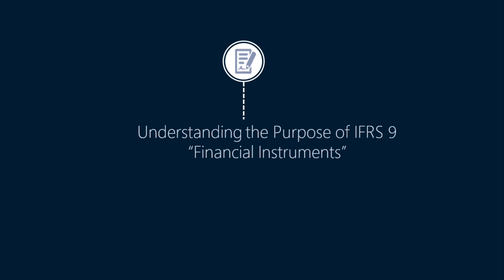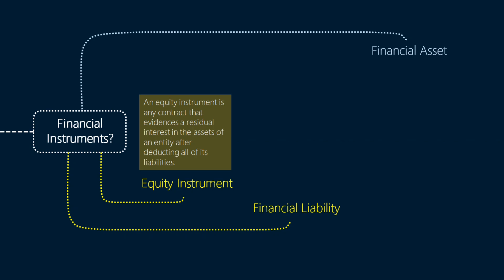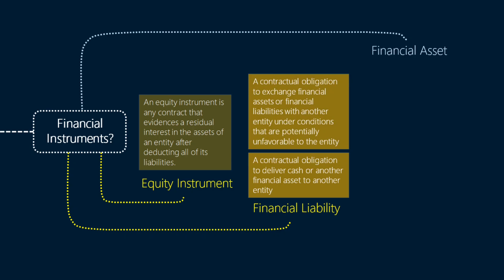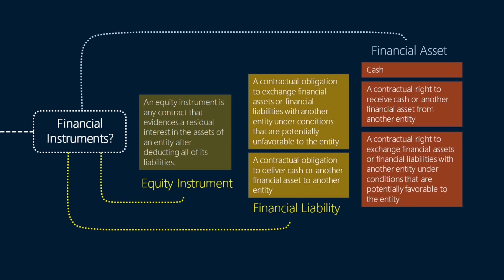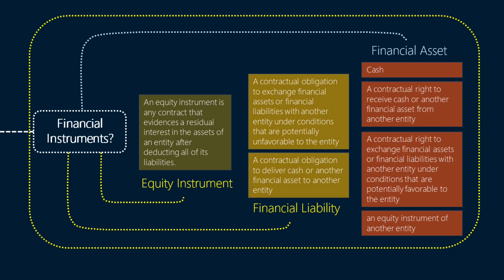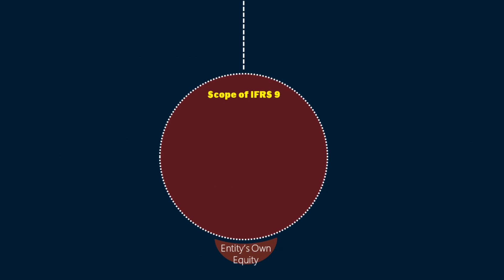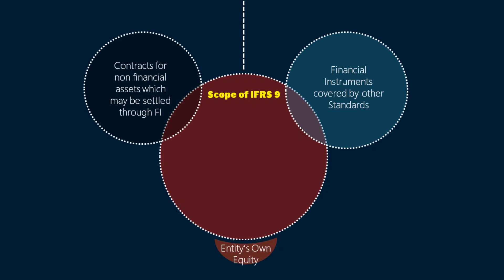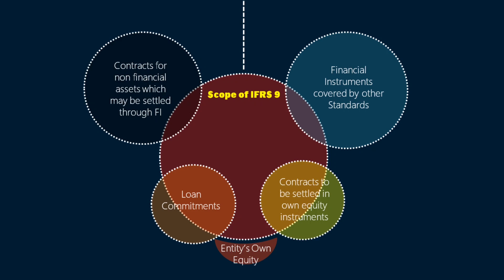IFRS 9 Introduction & Scope (but what are Financial Instruments?)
In this video we would understand some core concepts that will clarify for us the purpose and scope of IFRS 9.  A solid foundation will help you grasp more advanced concepts comfortable.